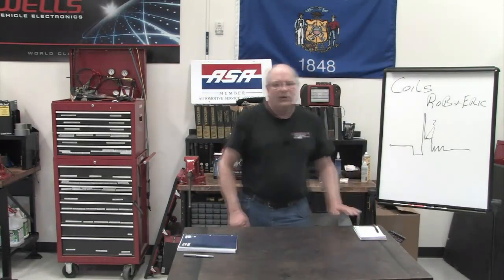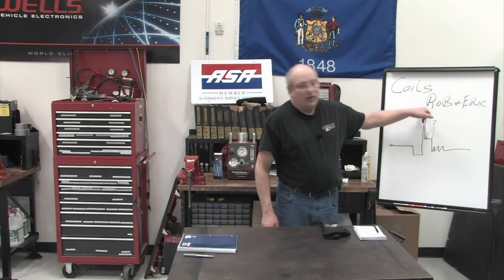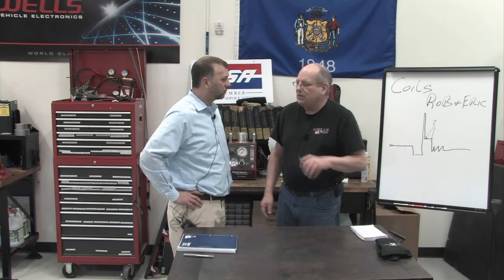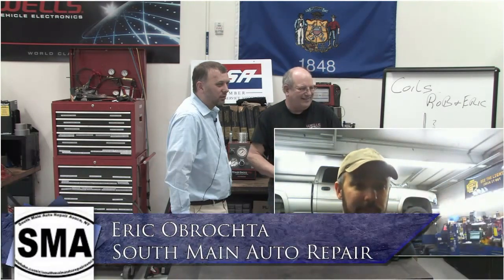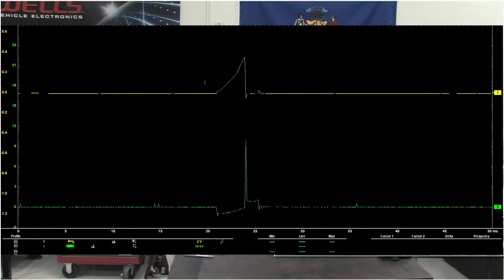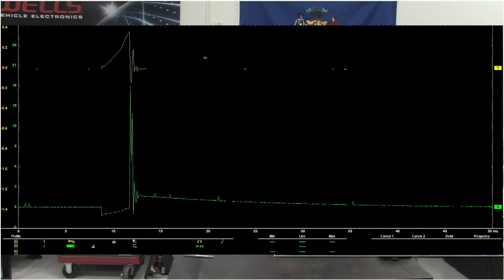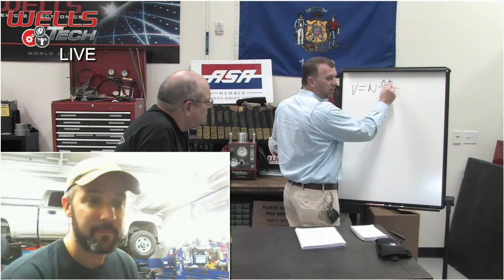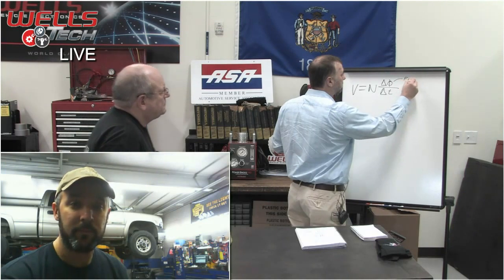Discovering Coils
Click on this link to receive email notifications
We will be looking at how a coil functions and some unusual scope patterns to help with diagnostic detection. Eric O from South Main auto will in to discuss his recent coil failure case study. From Wells we will have our Ignition System Engineering Manager Rob Nordstrom to join in the discussion. If you really want to learn how a coil functions from bottom up you need to check out the broadcast!

*** Follow this link to Eric O's channel to watch the video diagnosing the Dodge Dakota***